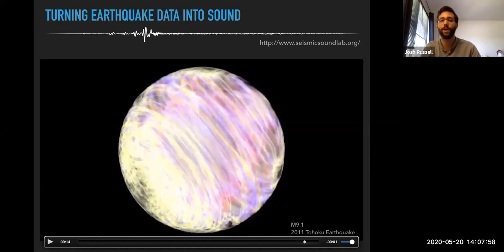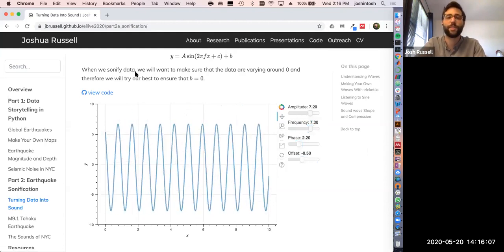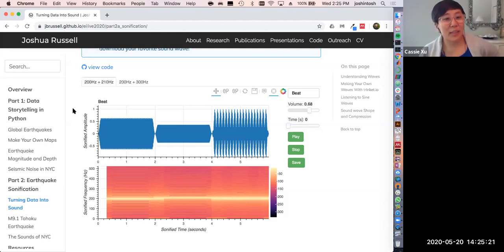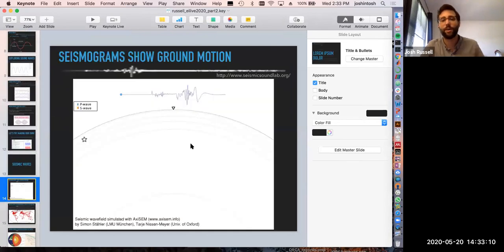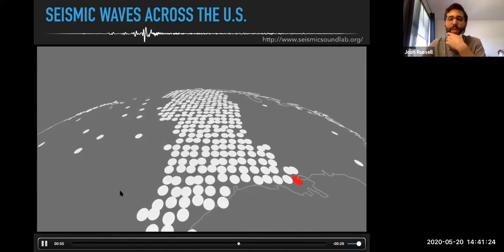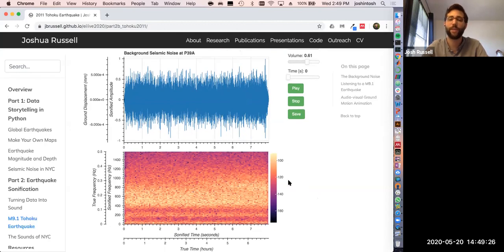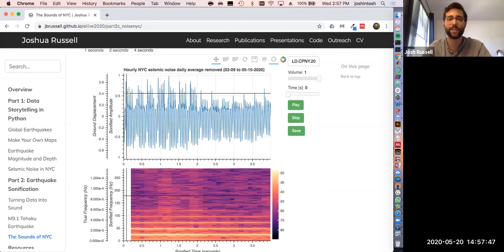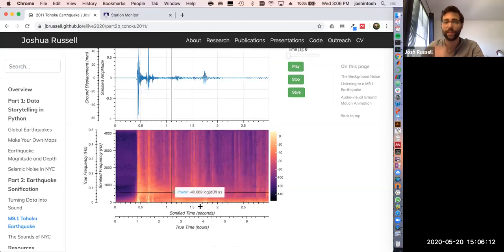A Deep Dive into Earthquake Sonification with Python(2 of 2)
Humans have a keen ability to detect patterns from sounds. In this follow-up session, Josh will introduce you to the world of data sonification — transforming data into sound — and how scientists use it to understand the natural world around us.

*Previous familiarity with Python or another programming language is helpful but not required.

Presenter: Joshua Russell, PhD Candidate, Department of Earth and Environmental Sciences, Columbia University